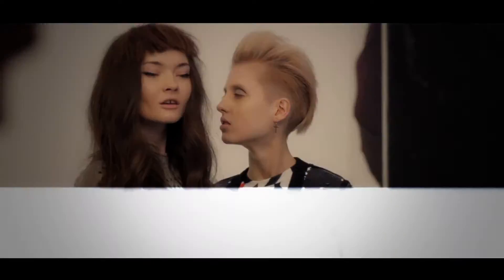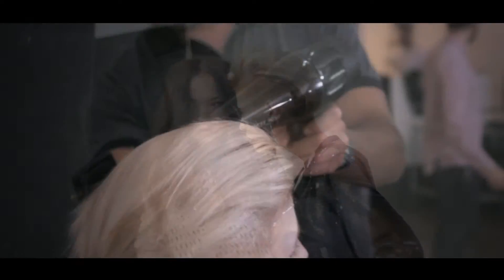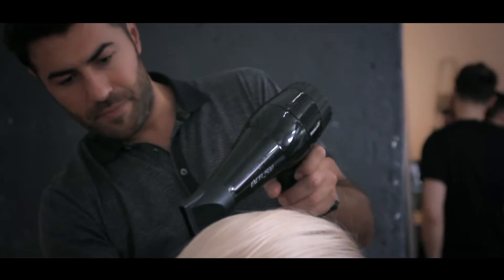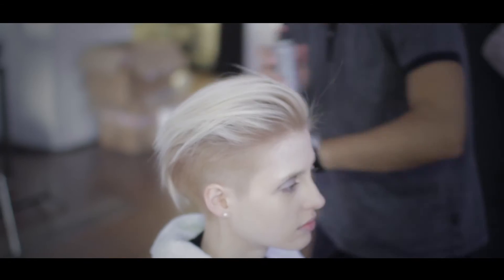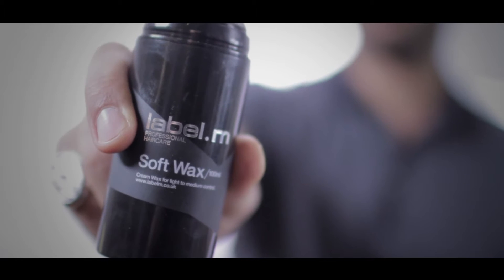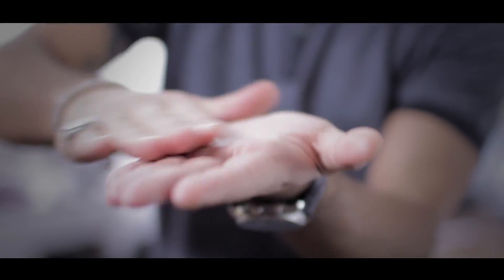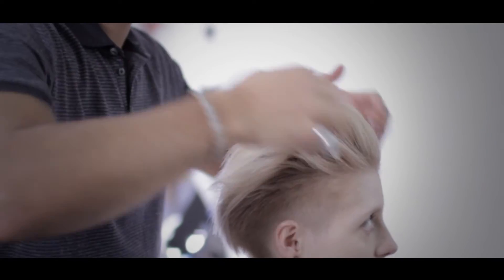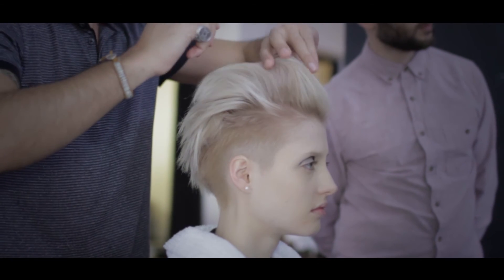The Agyness - Body / Attitude / Confidence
This striking, rebellious yet sophisticated look is full of attitude and confidence. Hair is styled away from the face and into a quiff for an edgy contemporary look. The label.m Texturising Volume Spray is used to achieve the dusty texture, and a small amount of Soft Wax is applied for added separation, definition and a controllable hold.